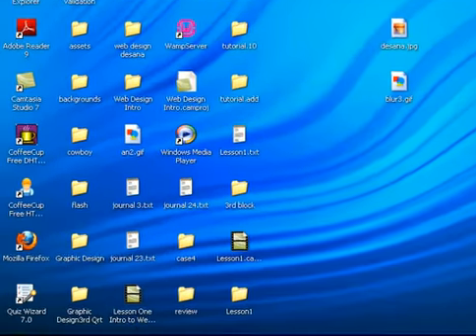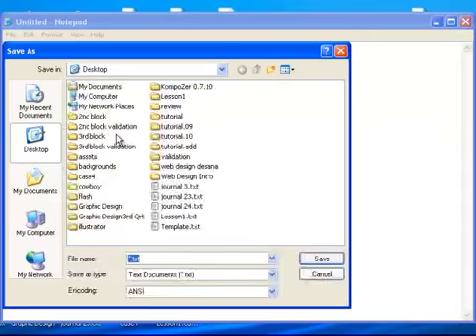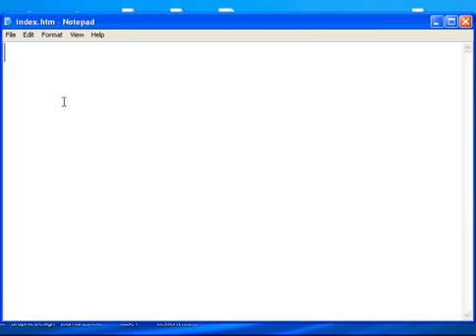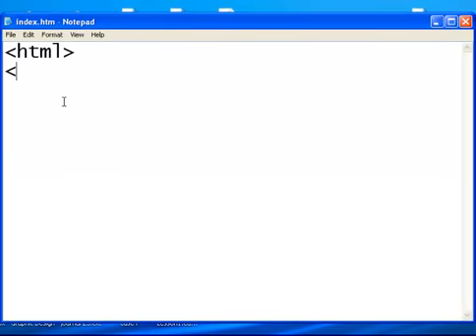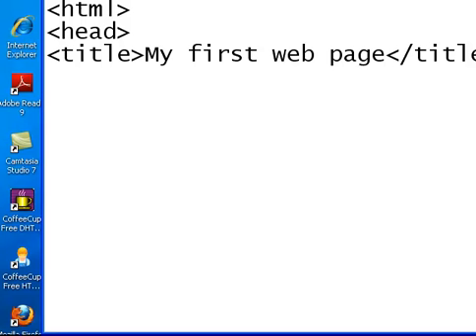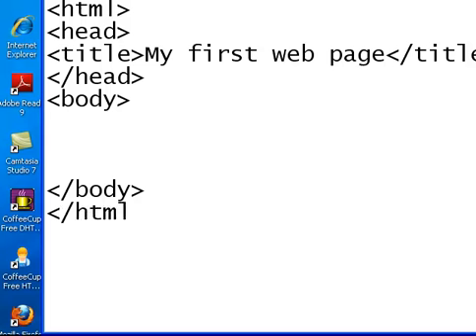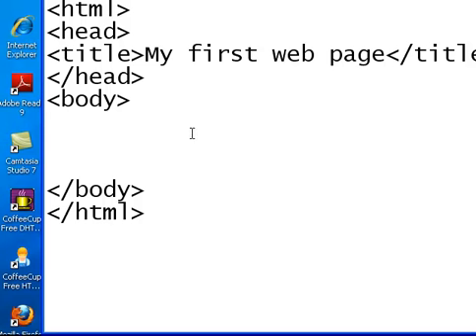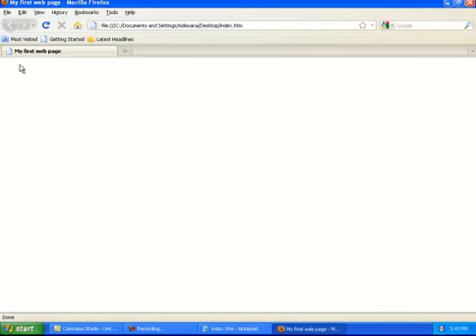Lesson 2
Basic template